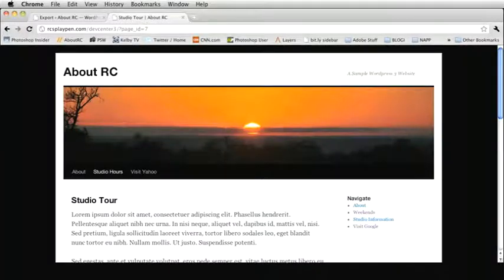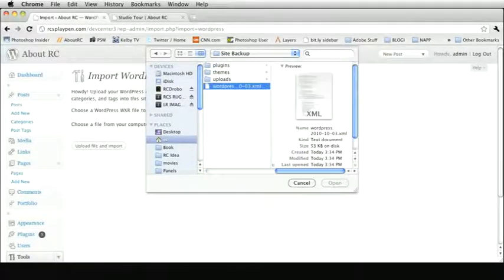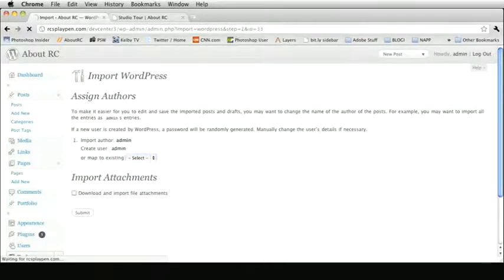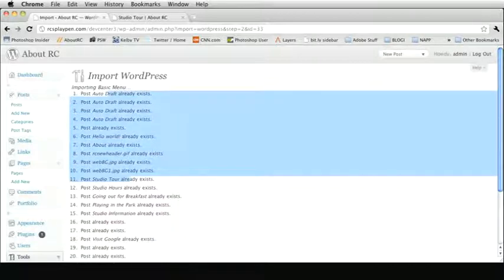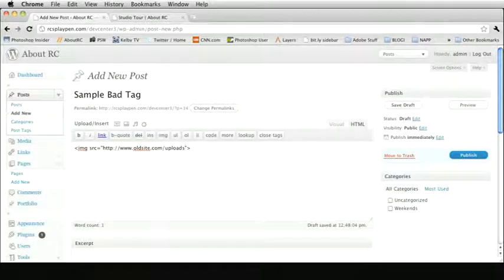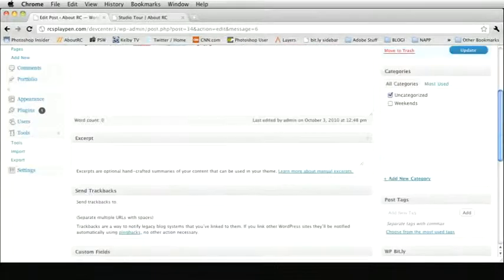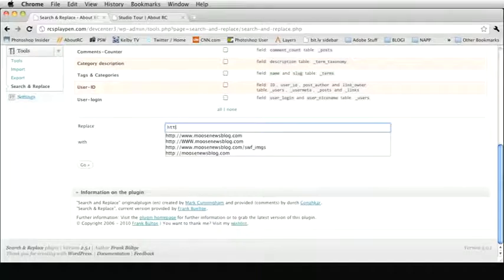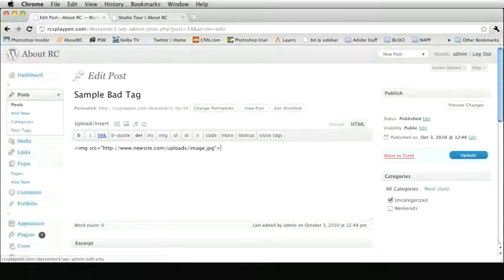10 Importing Your Data and Replace Plugin.mov